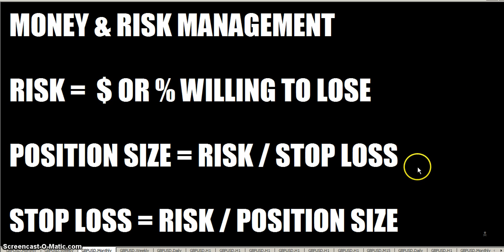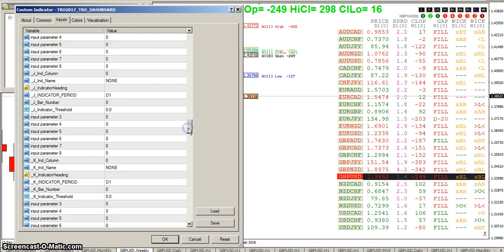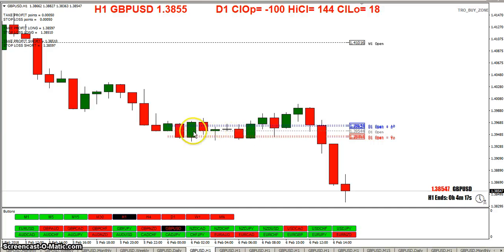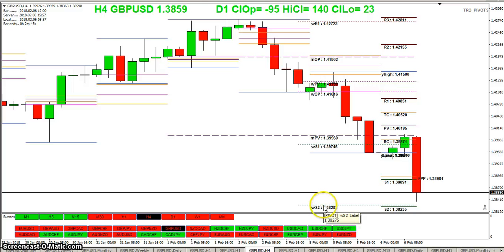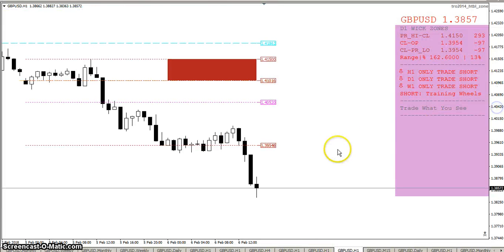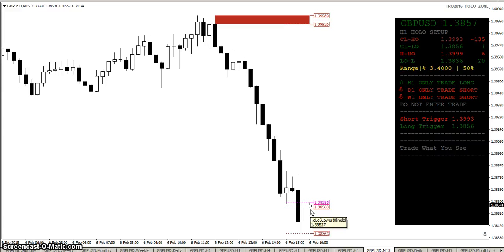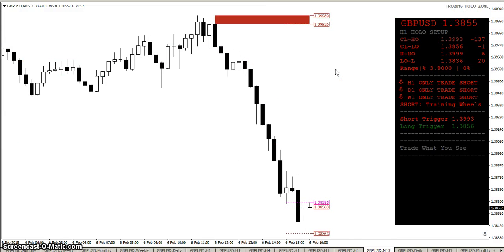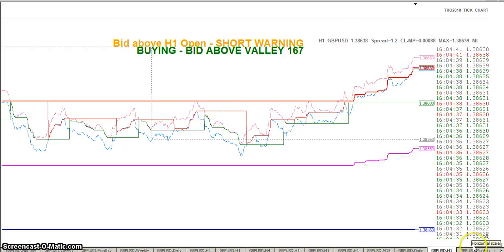20180206 TRO TRADING THE BEST SYSTEM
THE BEST SYSTEM

We are not liable for any investment decisions by the reader/viewer. The information offered is not to be construed as an offer to buy or sell any securities. All information obtained is from sources deemed to be reliable but is not guaranteed. Information for the stock observations was obtained from sources believed to be reliable, but we do not warrant its completeness or accuracy, or warrant any results from the use of the information. Your use of the observations is entirely at your own risk and it is your sole responsibility to evaluate the accuracy, completeness and usefulness of the information. You must assess the risk of any trade with your broker and make your own independent decisions regarding any securities mentioned herein.

We are not brokers. NO advice is given or implied. Nothing should be considered a recommendation to buy or sell any stock or security. We strongly recommend that you consult with a professional broker or financial planner before you buy or sell any stock or security. We believe the information in this publication to be true but assume no responsibility for any incorrect information. This is not a solicitation to buy or sell any security. The author may at times hold positions in any of the instruments mentioned in this document. Investing in securities carries a high degree of risk and you can lose all of your investment money. Past performances do not guarantee future results. Please consult with your own independent tax, business and financial advisors with respect to any investment, including any contemplated investment in any company mentioned. All information contained in this publication must be independently investigated for accuracy. We will NOT be responsible for the consequences of anyone acting on this purely educational material.

The information in this report is provided on {as is basis}. The information represents general buy and sell alerts and is not intended to provide specific investment advice to any Individual or group. We do not warrant the accuracy, completeness, timeliness, or reliability of the information contained herein. The materials and information in and provided by this report include facts, views, opinions, and alerts of individuals and organizations deemed of interest. In no event will we and our agents and affiliates be liable to you or anyone else for any decision made or action taken by you in reliance on news and information contained herein or distributed from this report. We do not guarantee that trading methods or systems presented in its services will result in profits or losses. Past results are not necessarily indicative of future performance.

The opinions and analyses included herein are based from sources believed to be reliable and in good faith but no representation or warranty, expressed or implied is made as to their accuracy, completeness or correctness. Readers/Viewers are urged to consult with their own independent financial advisers with respect to any investment. All information contained in this report should be independently verified with the companies mentioned.